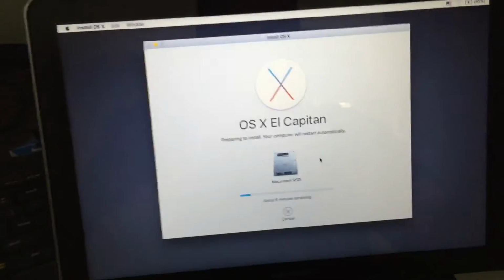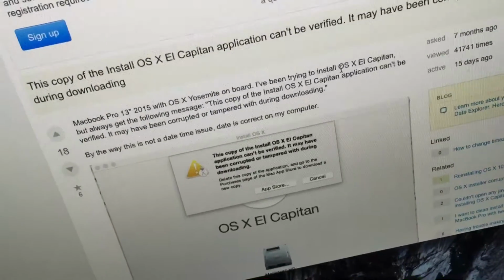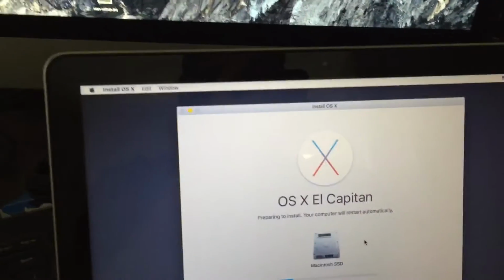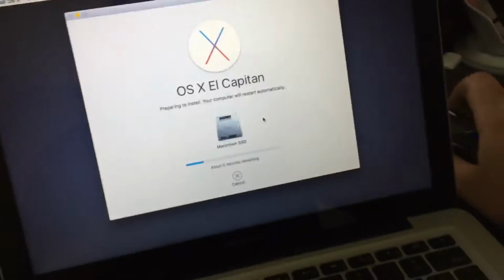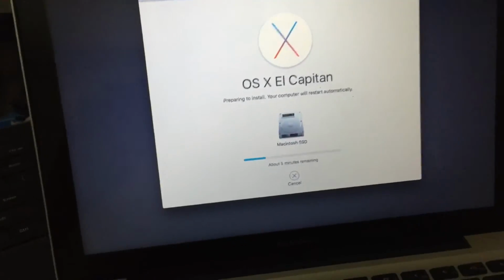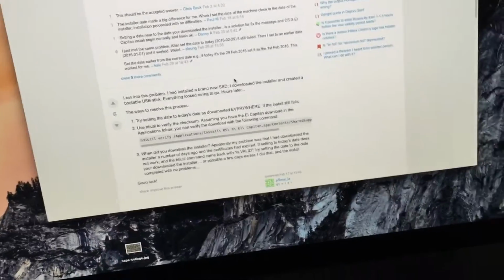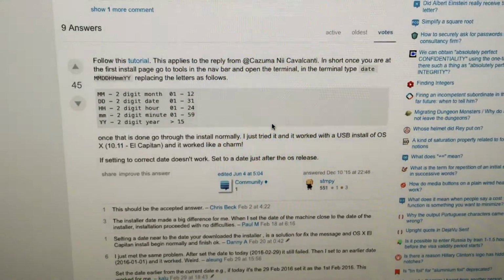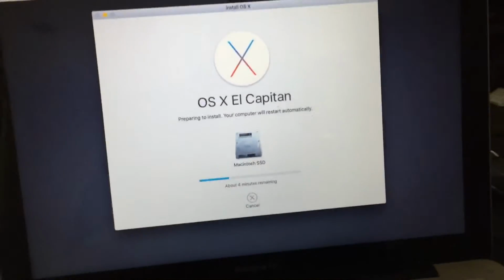How to Fix "This copy of the install OS X El Capitan application can not be verified"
How to fix "This copy of the install OS X El Capitan application can't be verified. It may have been corrupted or tampered with during downloading.